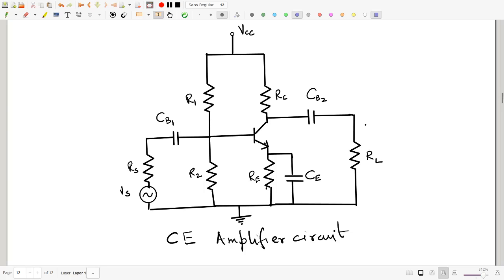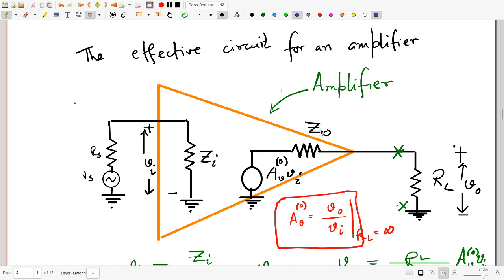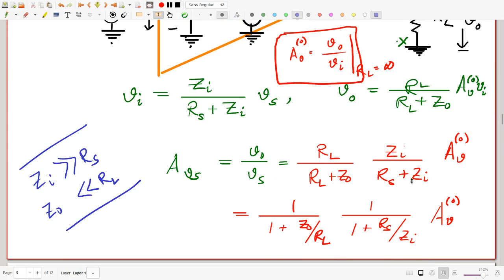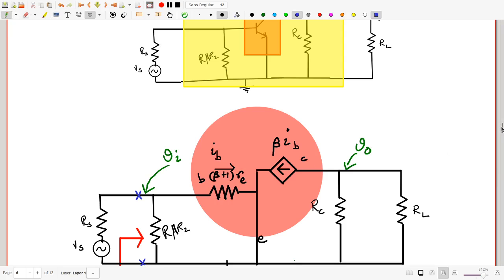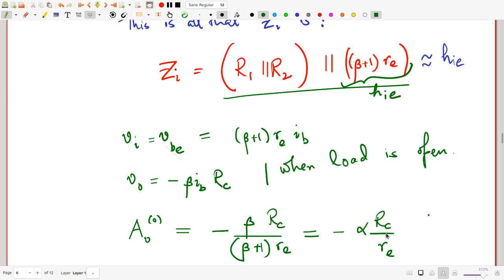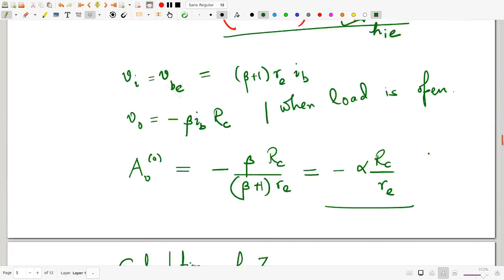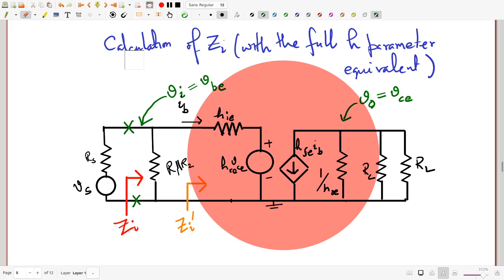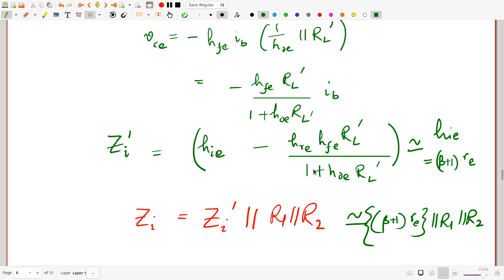Lecture 17 - PH3104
In this we discuss the effective model of an amplifier. We use the simplified h parameter model of a BJT to calculate the input impedance, output impedance and the open load voltage gain for a CE amplifier circuit. We also demonstrate use of the full h-parameter equivalent circuit for the transistor to calculate the amplifier input impedance.